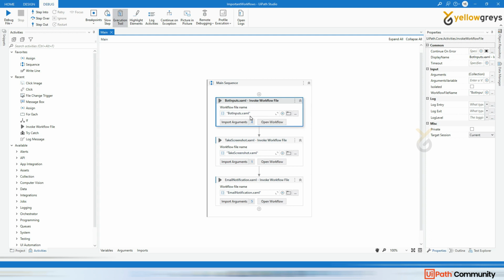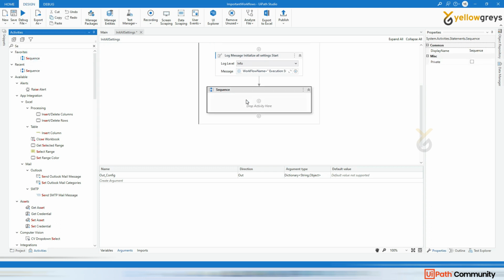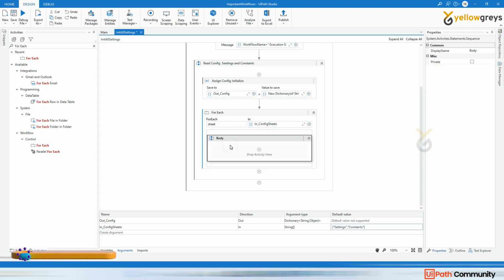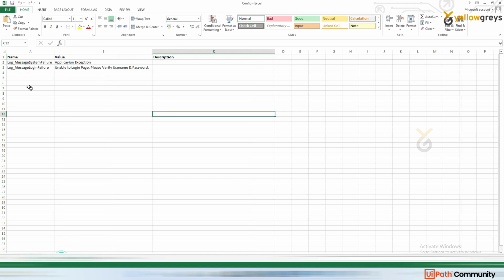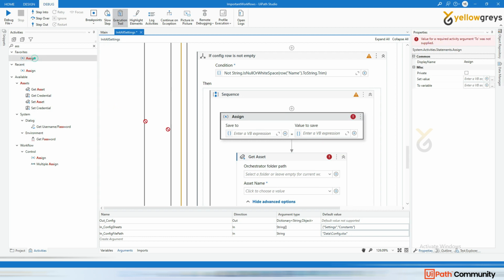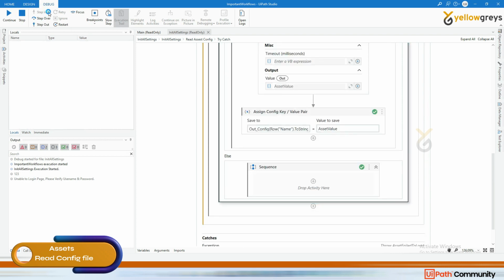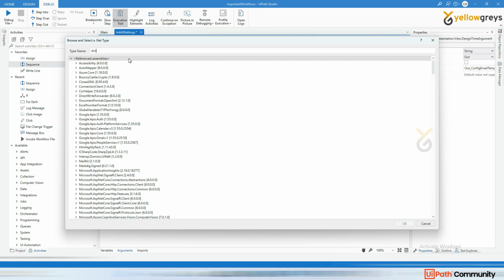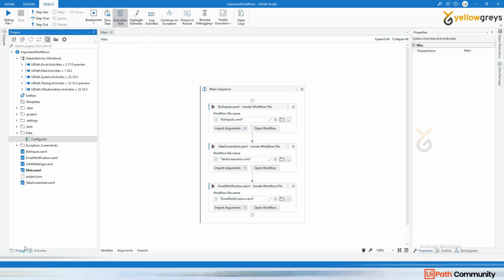UiPath Complete Setup Guide with Reading Settings, Constants, Assets, and Email Templates | English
Master UIPath Configuration: Step-by-Step Setup with Reading Settings, Constants, Assets, and Email Templates